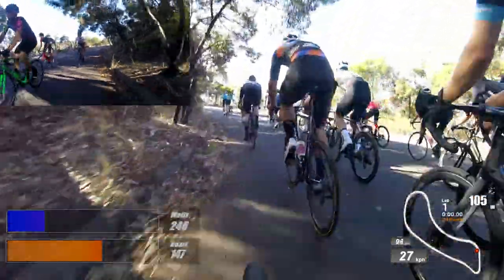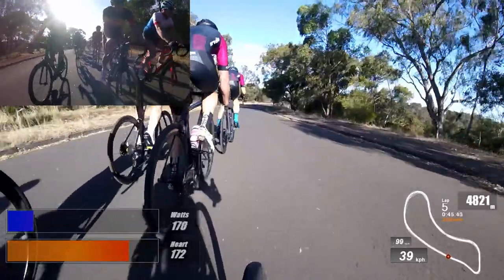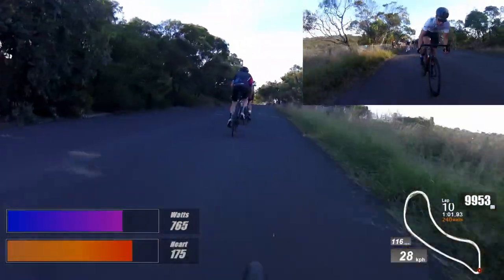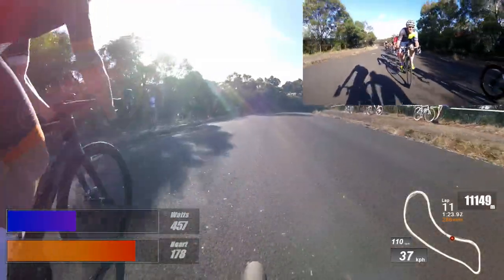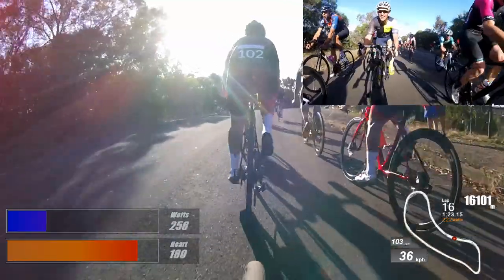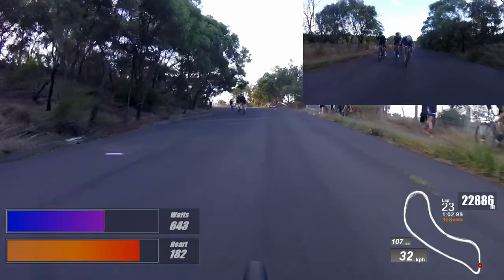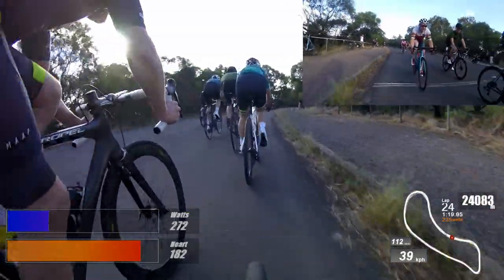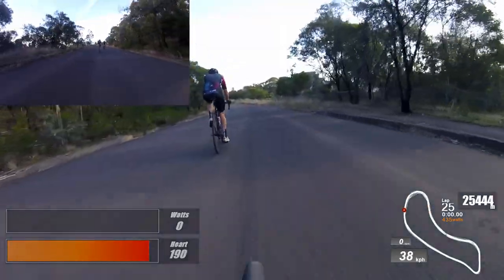Hawthorn Criterium - Steven Bradbury would be proud!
Get around some racing on a Wednesday night at Teardrop Crit Track off the Kew Boulie.
Huge thanks to Hawthorn Cycling Club for putting it on!